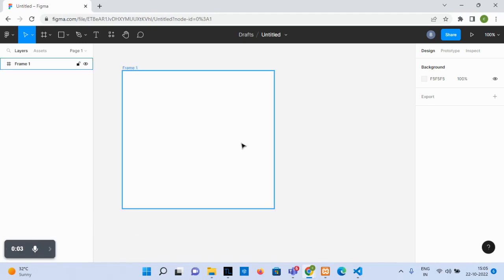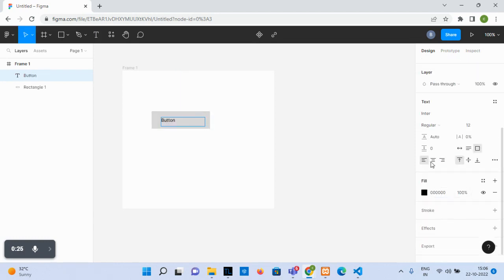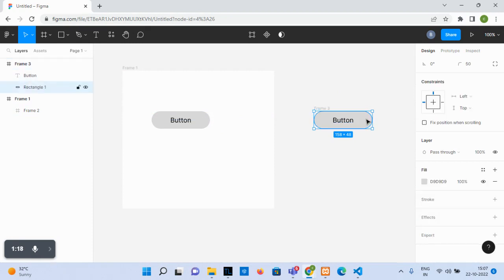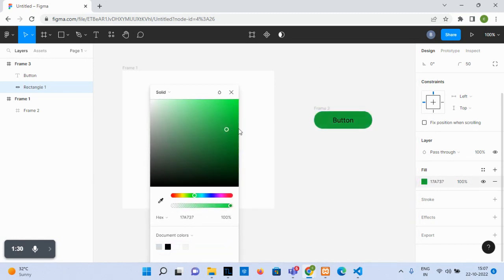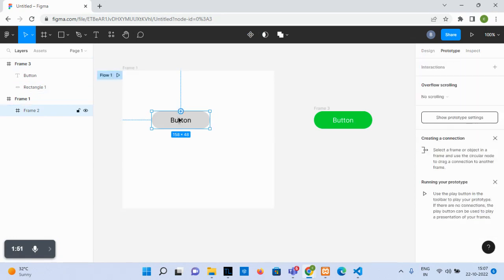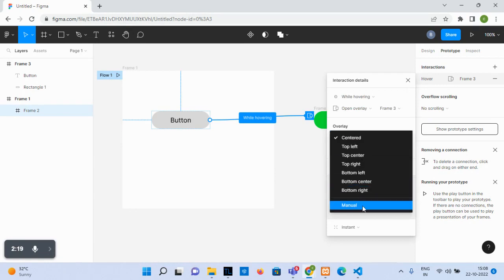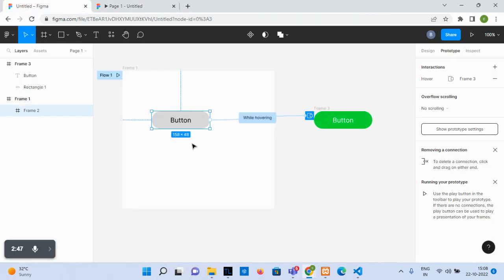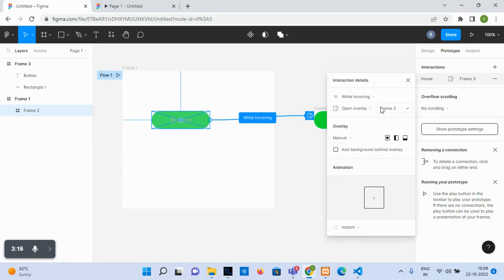Figma Hover Effect - Button Hover Effect Figma - Hover Effect Figma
In this video, I will show you how to create a simple hover effect animation in Figma. We will use a simple button shape with basic text. This is a great beginner's tutorial to learn the basics of prototype animation in Figma (hover effect and smart dissolve).

ABOUT ME:
Hello! I am Binoy, an web designer based in the India. In this channel, I share my design projects and also the knowledge that I gained in my professional design experience.